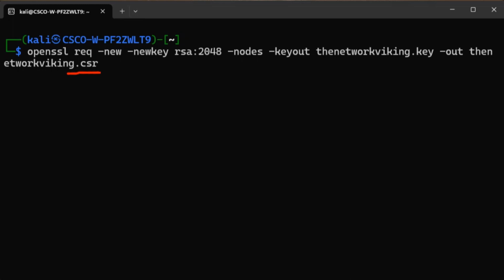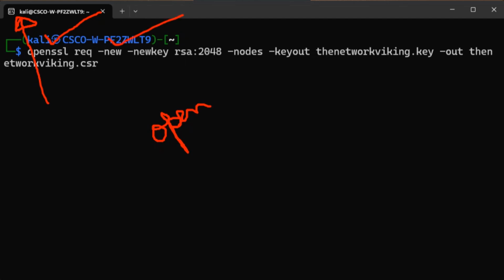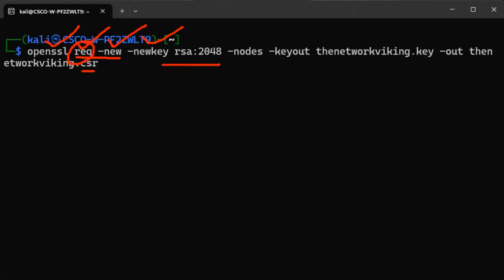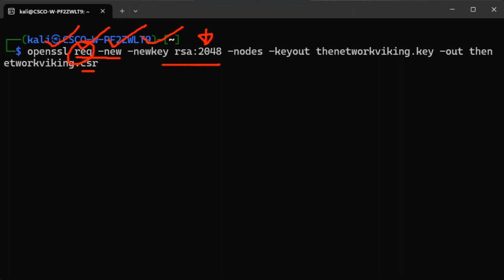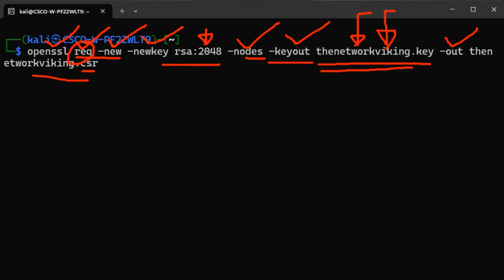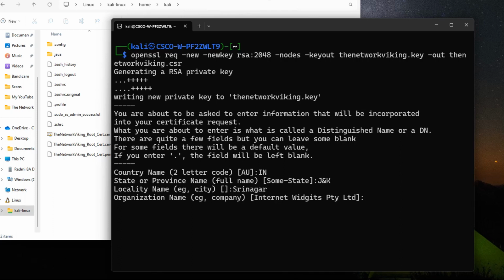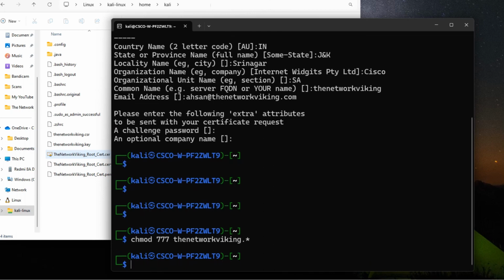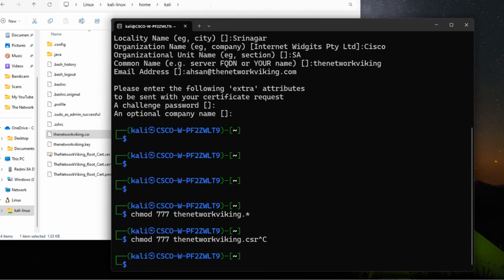OpenSSL to create CSR + Private key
Step into the world of encryption with this straightforward 8-minute video on OpenSSL! This guide is crafted for those who want to get a handle on the core concepts of OpenSSL without getting lost in the jargon. We break down the OpenSSL commands into easy-to-understand explanations, showing you how to secure your data with encryption, manage SSL/TLS certificates, and ensure your online communications are safe. Whether you're a student, a budding IT professional, or just curious about how online security works, this video will equip you with the foundational knowledge you need. Press play and start learning the essentials of OpenSSL today, made simple and accessible for everyone!